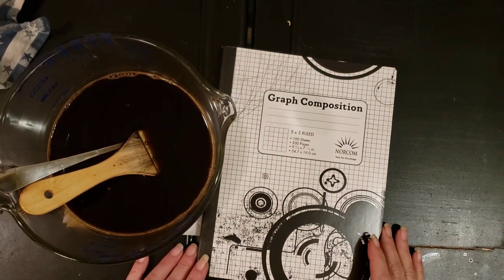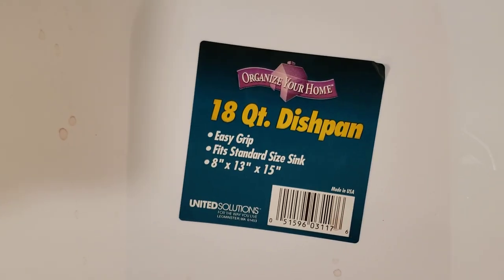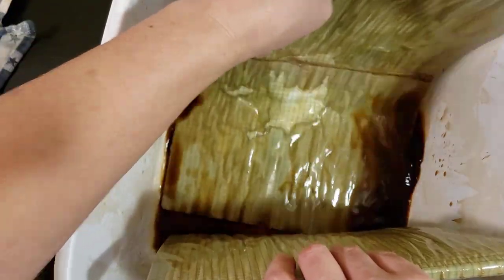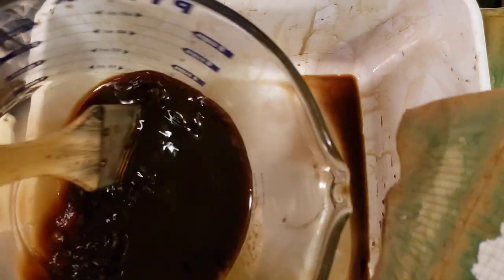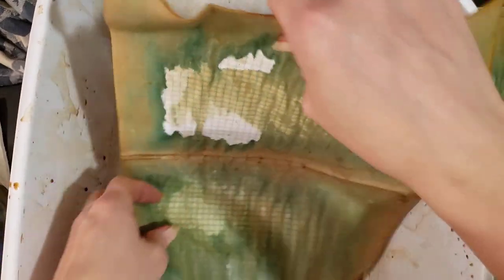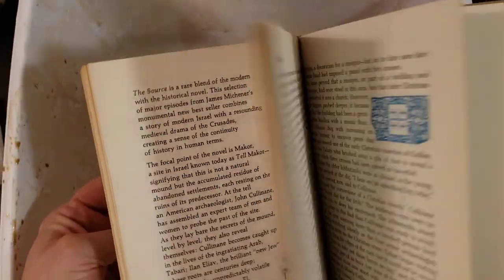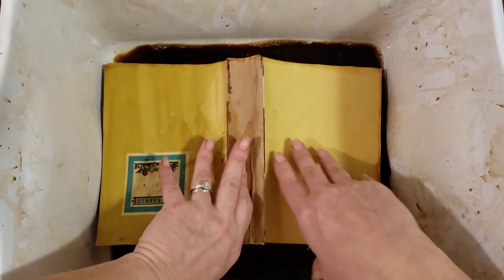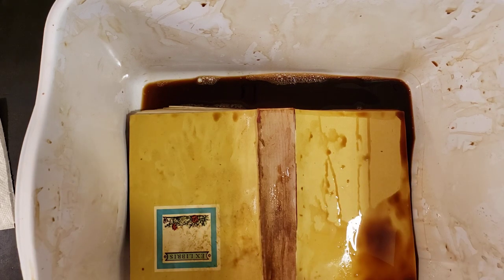How I coffee dye a whole book all at once